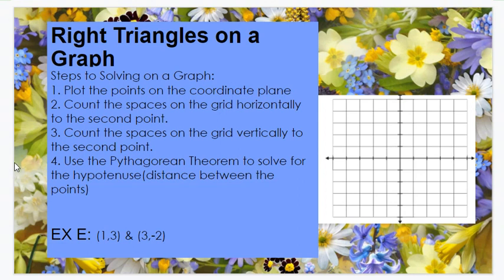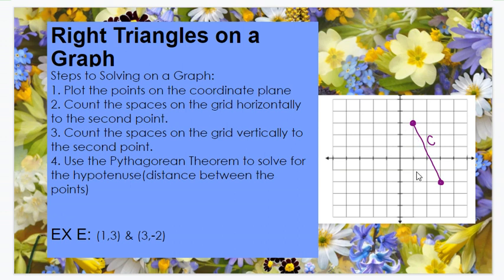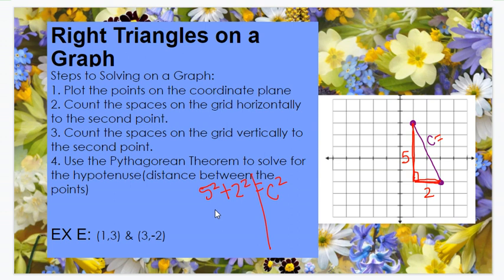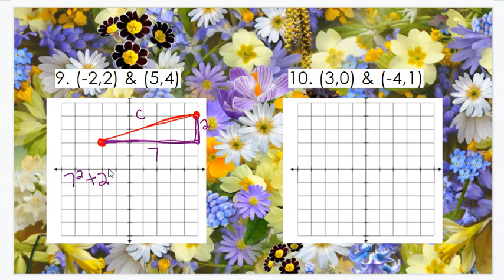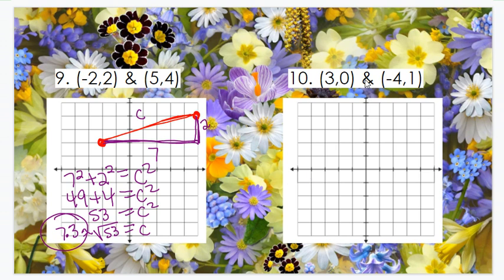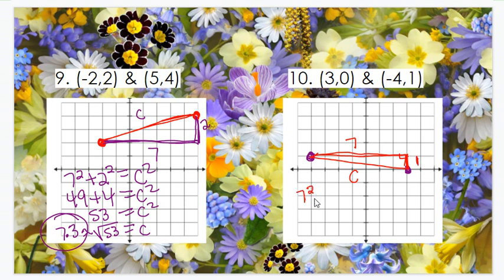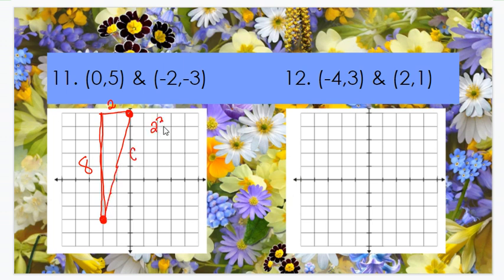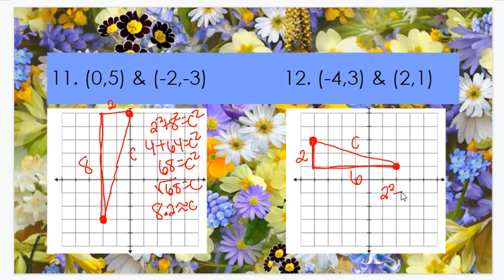6.1 The Pythagorean Theorem Video 5